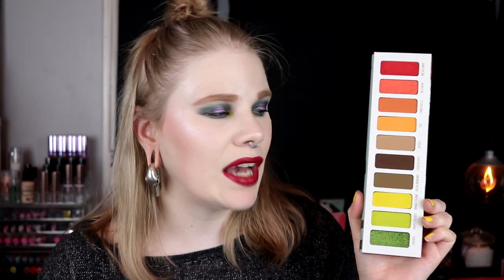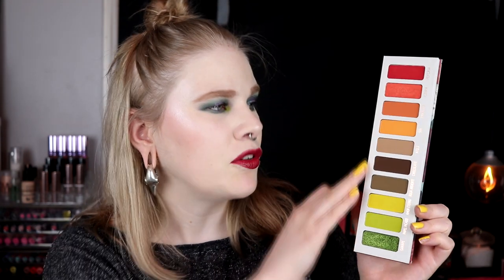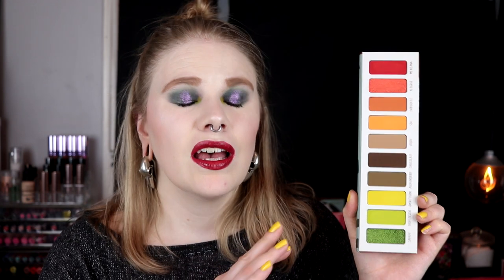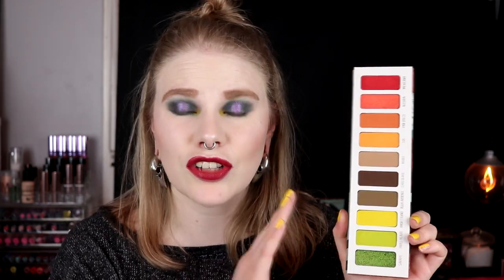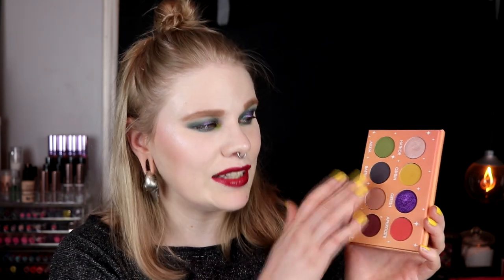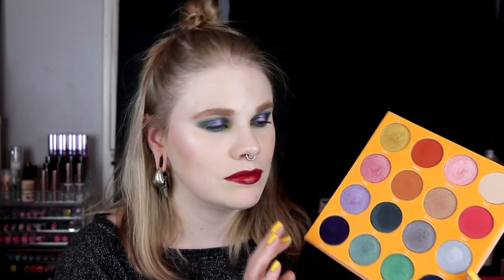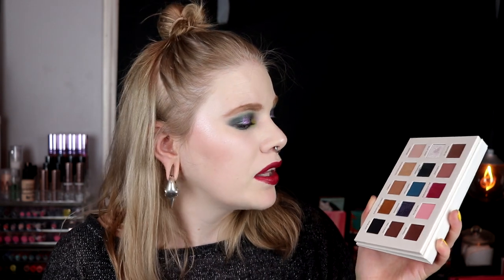| TAG | The Eyeshadow Palette Lover | Created by Angelica Lyremar |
Hi!
Today it's time for a tag video. This was created by my friend Angelica Lyremar and I love to talk about eyeshadow palettes!

The questions:
1. A palette I regret that I didn´t buy.
2. A palette I regret buying.
3. A palette I haven´t used as much as I thought.
4. A Palette I used more than I thought.
5. My favorite half neutral/ half colorful palette.
6. A Palette I bought for the packaging.
7. A palette that you like the shimmers more than the mattes.
8. A palette that you like the mattes more than the shimmers.
9. A palette that happily surprised you.
10. A palette with the most interersting colorstory.

BASE:
Nabla Gotham
Sleek Flushed
Colourpop Hippo
EYES:
Lunar Beauty Moon Spell - Prue, Bonnie, Nancy & Fiona
Colourpop Fast Lane
LIPS:
Nabla Vicious

FAQ:
From: Sweden
Cruelty Free: Yes
Born: 1989
Ears: 20 mm
Septum: 2,4 mm

EQUIPMENT:
Camera: Canon EOS 77D
Editing program: Sony Vegas Pro 13
Lights: Day light and/or 2 soft boxes